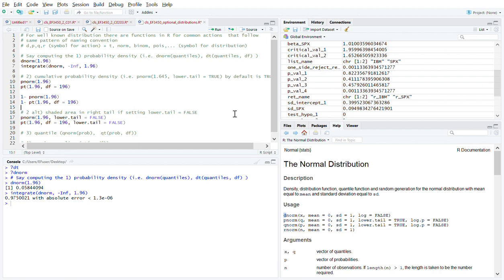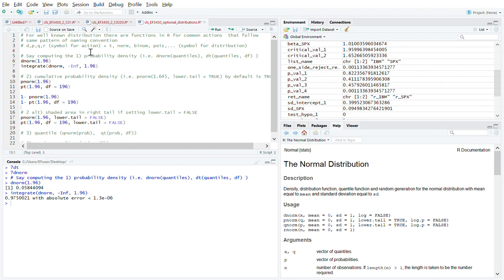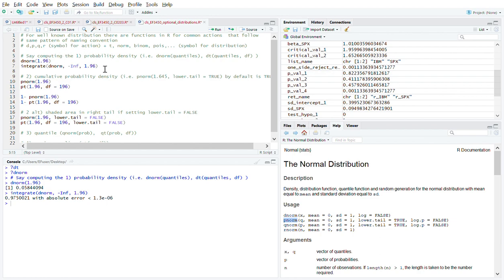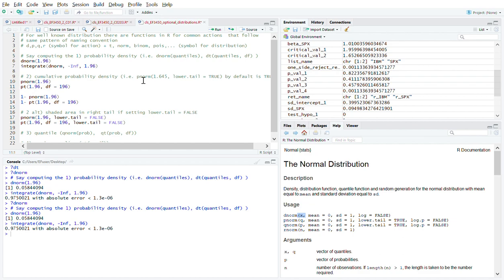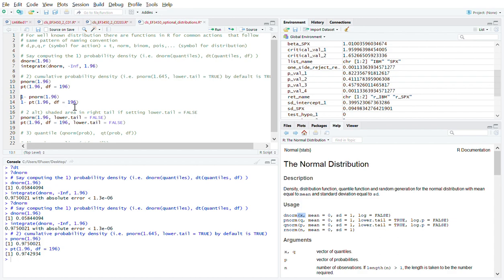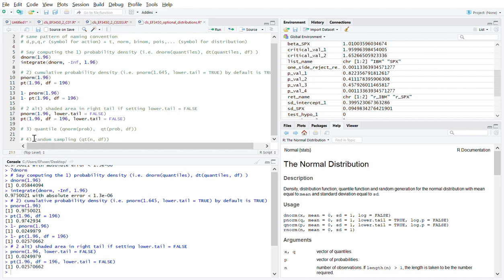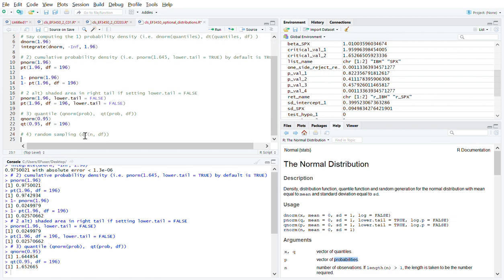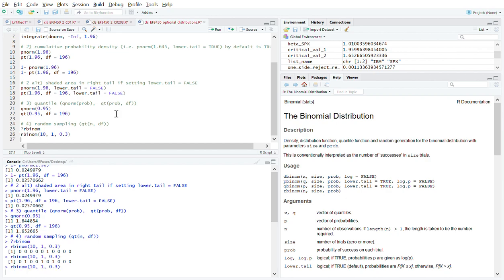CLS2 optional distributions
(Optional) brief introduction of functions that can compute density (d),  distribution (p), quantile (q) and generate random variables (r) from well known distribution (i.e., t, norm, exp ...).

qt and pt (or qnorm and pnorm depending on sections)